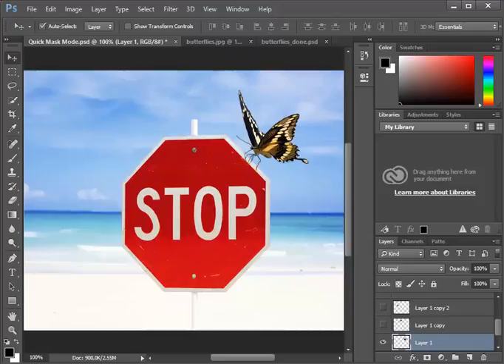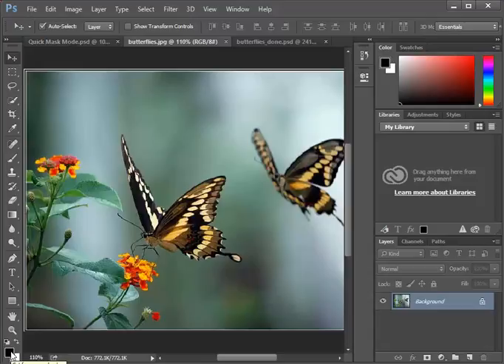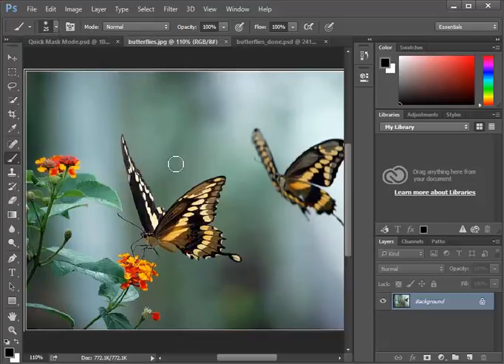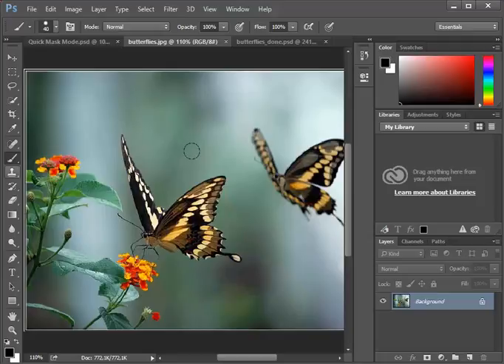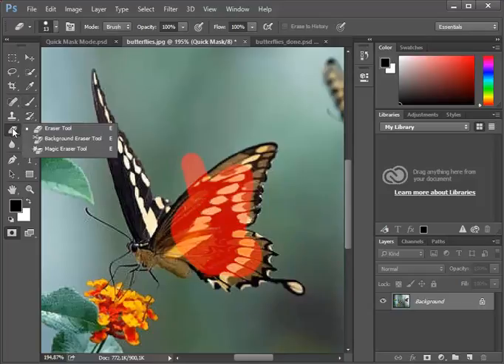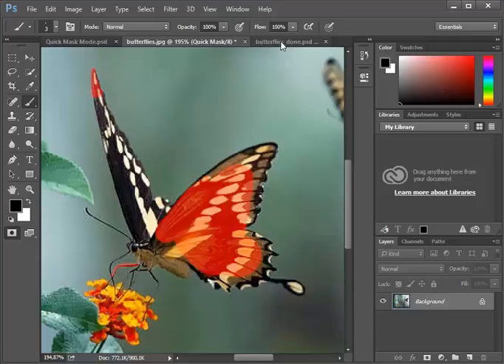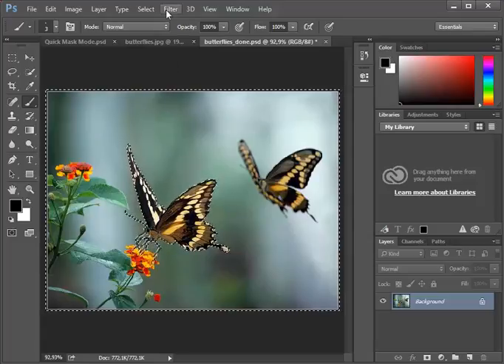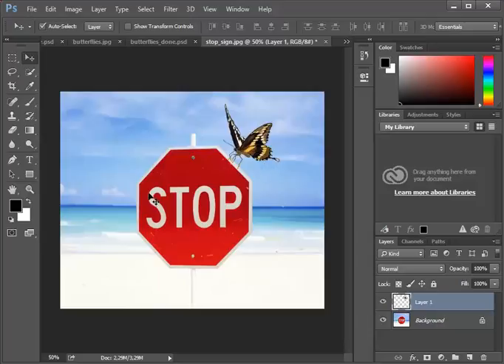Quick Mask Mode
In this tutorial you will learn how to use the Photoshop Quick Mask Mode to do cut-outs.